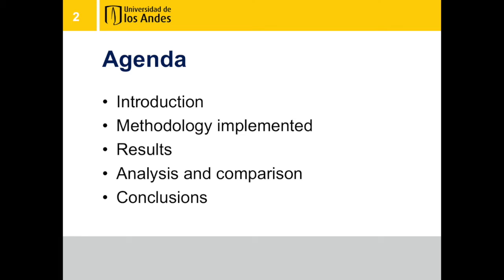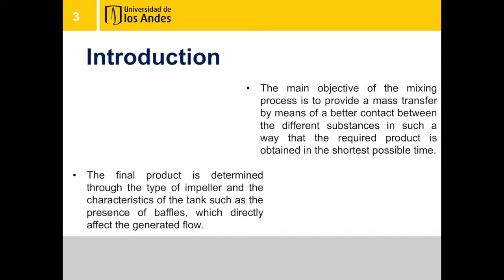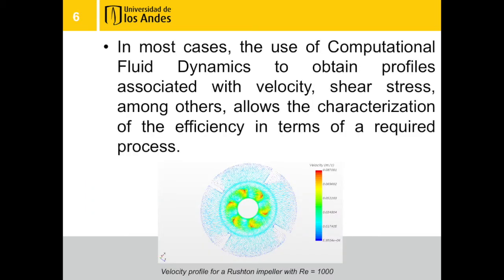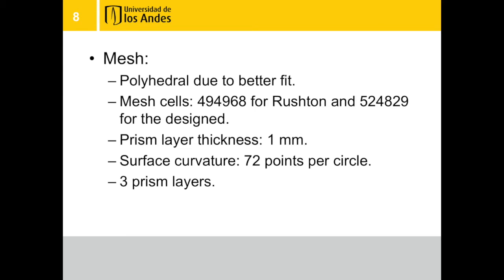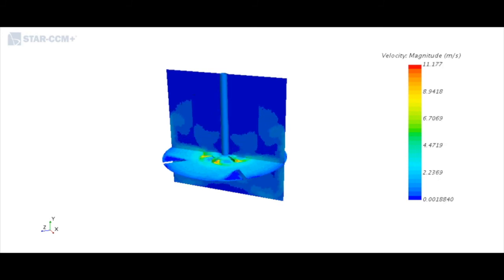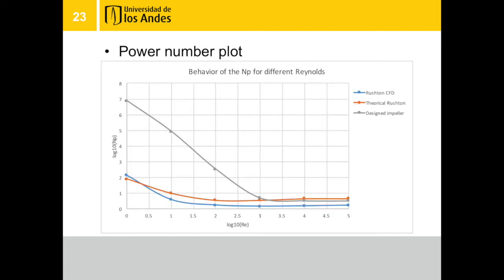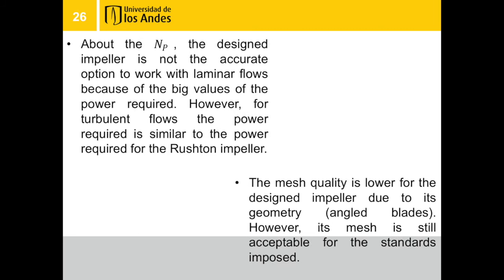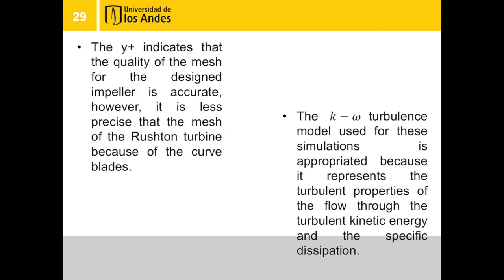Grupo9 VideoAgitacion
Introduccion al modelamiento y simulación
Ingeniería Química
Universidad de los Andes